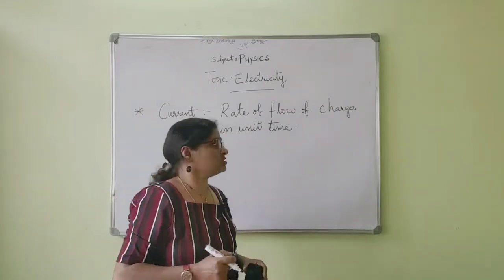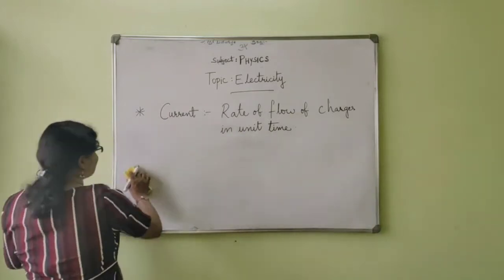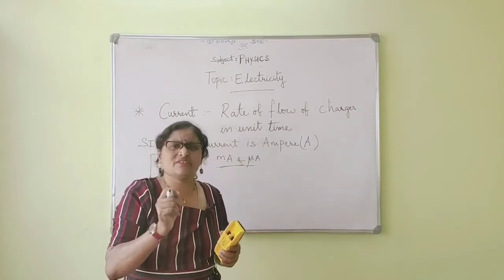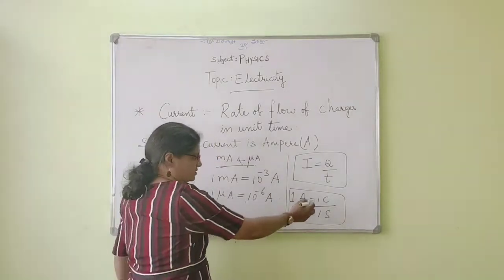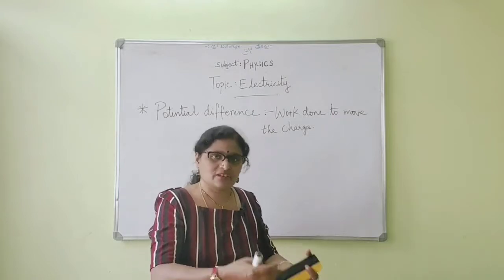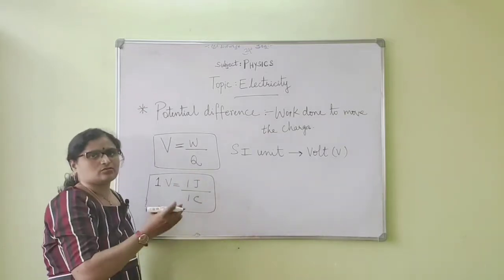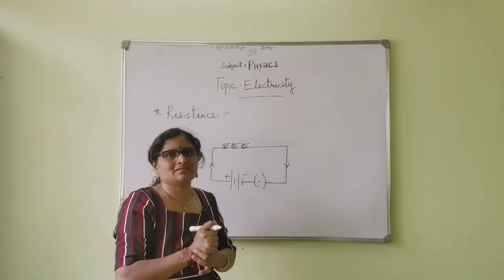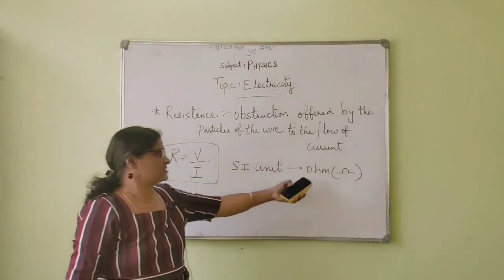Electricity - Introduction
In this video,we will be studying the Definitions of
1.Electric Current.
2.Potential Difference.
3.Electrical Resistance.

Along with their SI unit and Formula.

Also watch my previous video on Light :
6 Cases of Convex Lens.